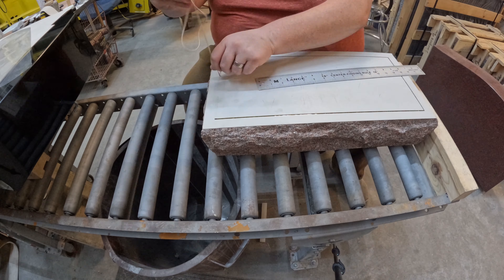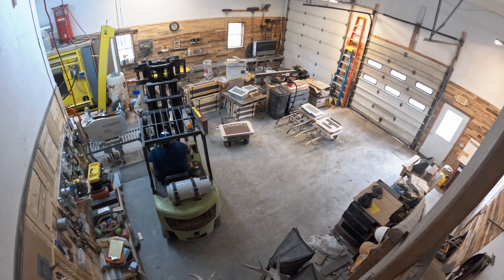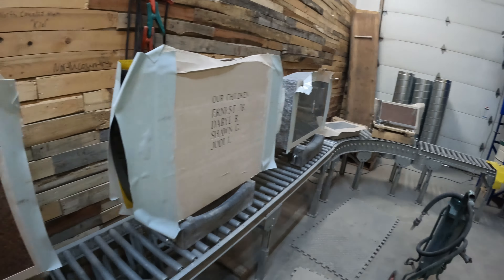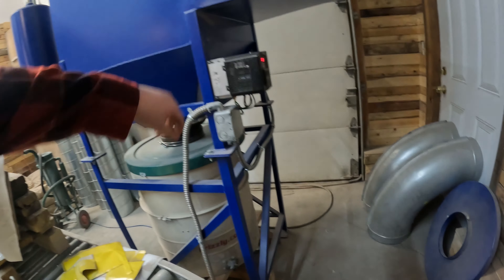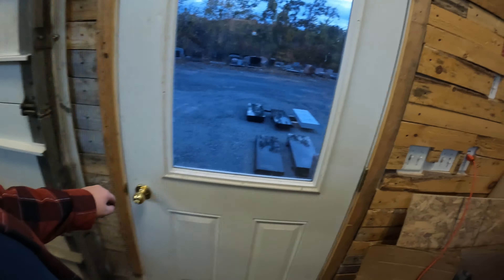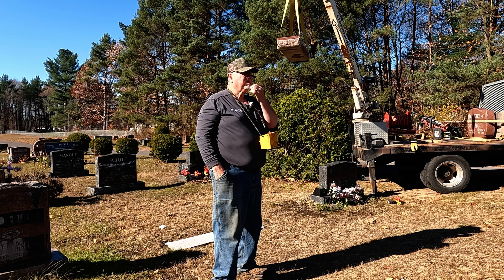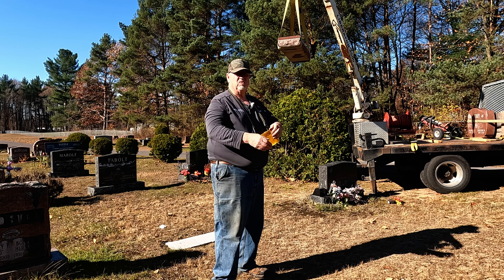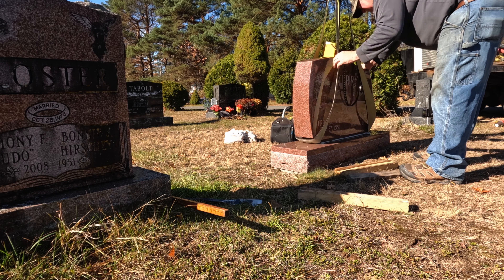A day with the gravestone pros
Christian works in the shop and Curt goes out setting Headstones.

In the spring of 1991, a childhood dream came out of Curt Christman's mind and became a reality.  Lewis County Monuments was started in 2007, and the name was changed to North County Memorials Inc. to better facilitate the current vision of serving Northern NY.  Currently, Curt and his eldest son Christian are in a partnership operating the monument business.  This small business has endured the ups and downs that all businesses encounter.  Come along and enjoy the ride!!